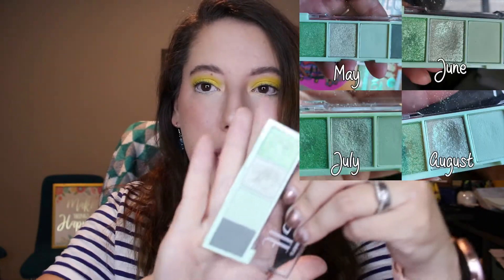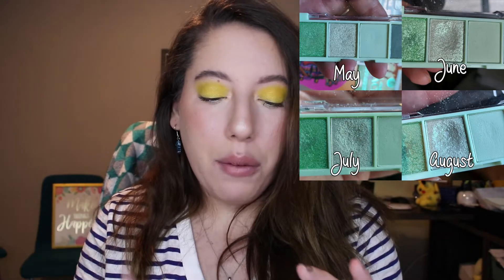Pan That Eyeshadow August Update | A Much Needed Change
Hello makeup void! It's the update to my eyeshadow project pan! Let's see how this goes.

Instagram/Twitter/Tik tok - caylahayez

Have joy!